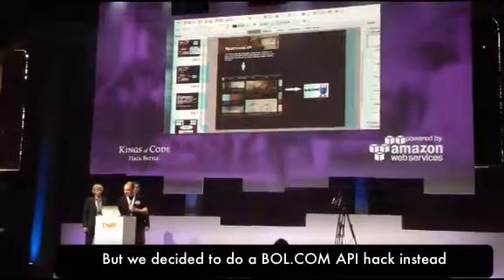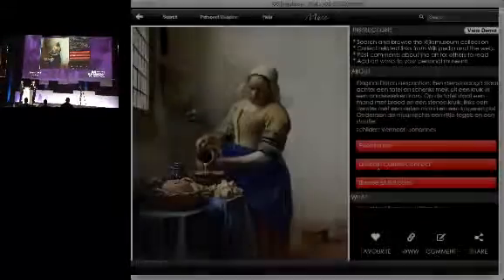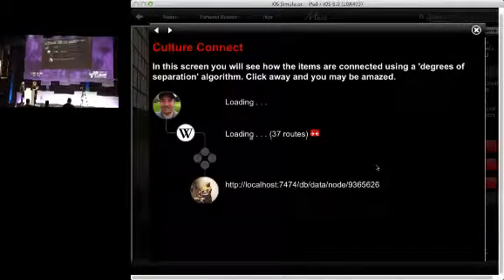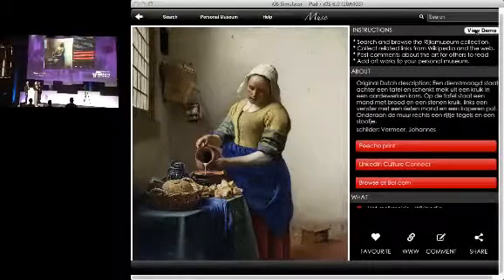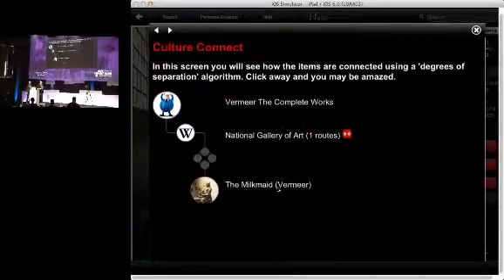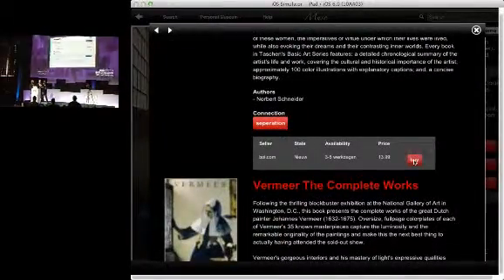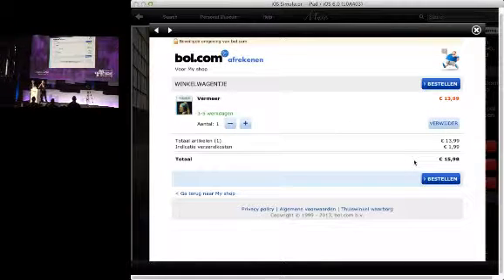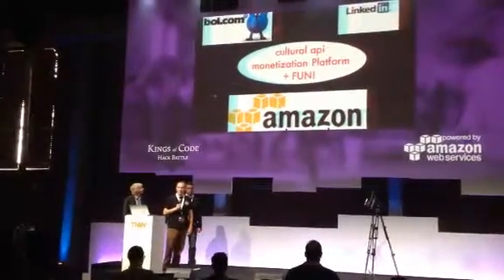At TNW 2013 Kings of Code Hackbattle Glimworm IT won 2nd place for using the bol open api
At The Next Web 2013 Kings of Code Hackbattle Glimworm IT won 2nd place from Bol.com for use of their Open API by integrating the API with the Rijksmuseum MUSE APP.